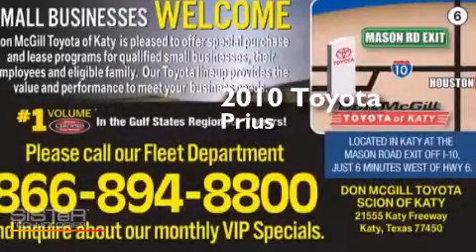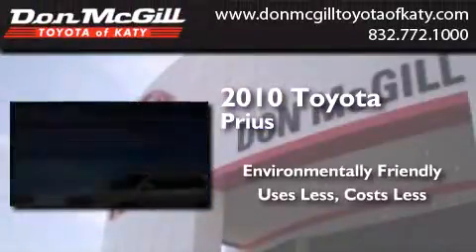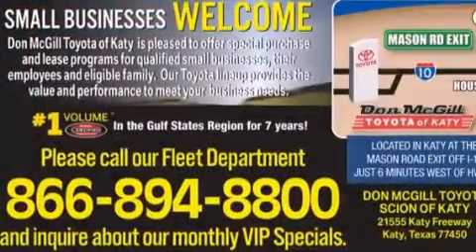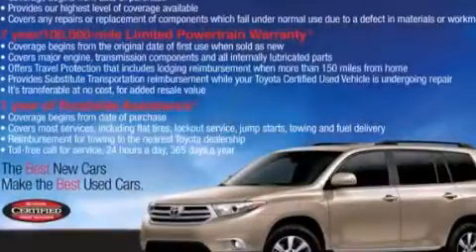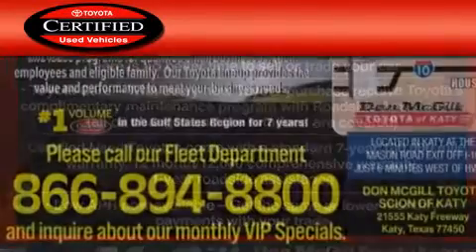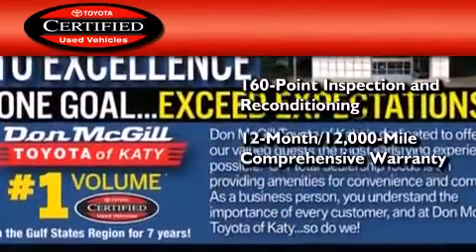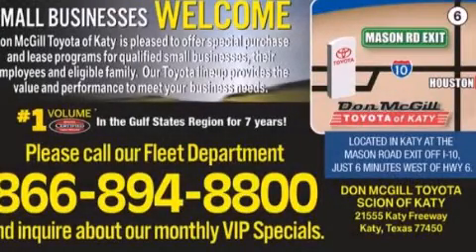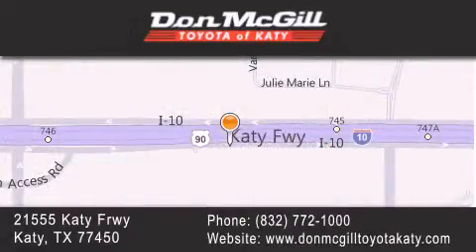Preowned 2010 Toyota Prius Katy TX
We've been honored to serve the Katy TX area , we promise that your experience at our dealership will exceed your expectations ! Year : 2010 Make : Toyota Model : Prius Engine : 4 Cyl. Trans . : Continuously Variable Trans Miles : 82,540 Stock : K36330A Don McGill Toyota of Katy 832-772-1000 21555 Katy Freeway Katy , TX 77450 Preowned 2010 Katy TX